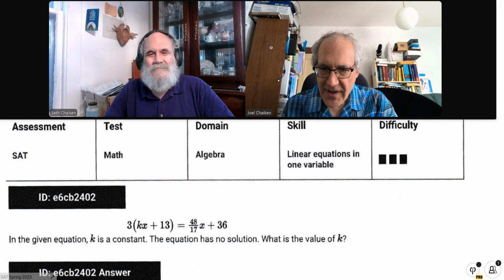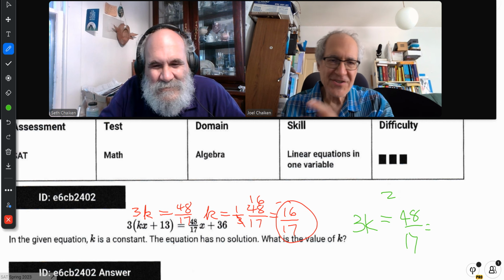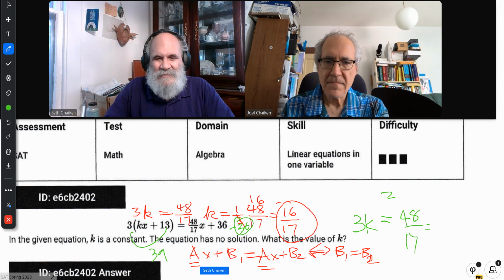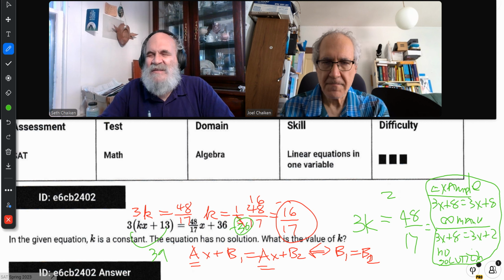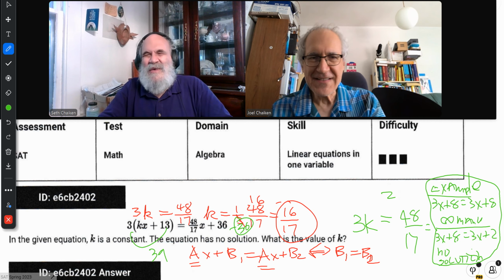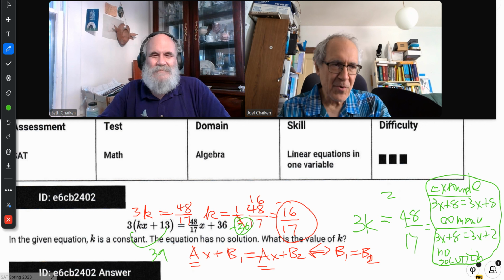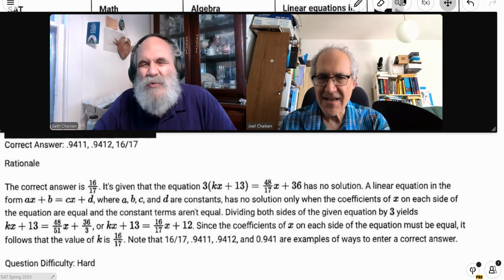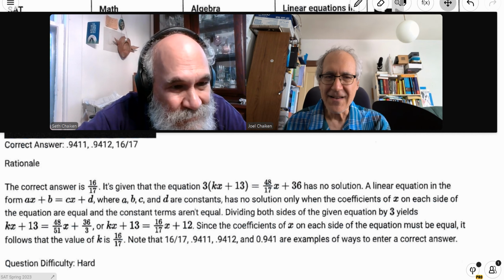Find a coefficient to force no solution in a linear equ SAT Math Question of the Day, July 29, 2024